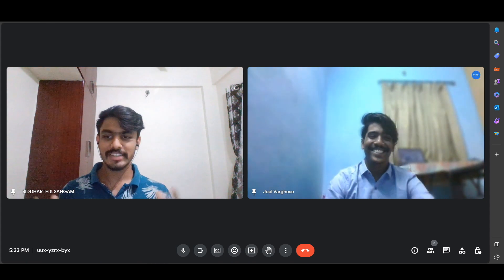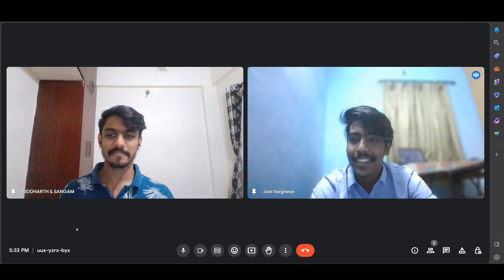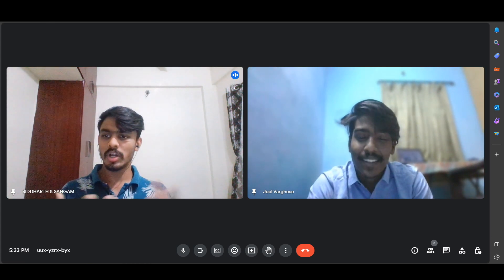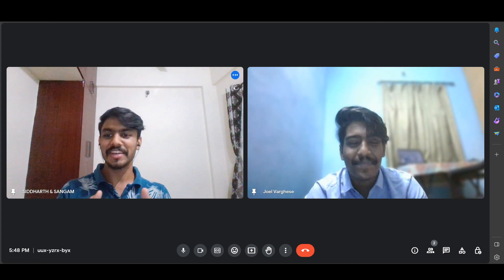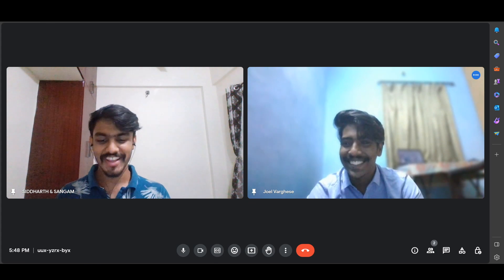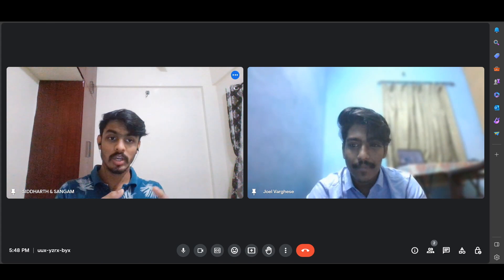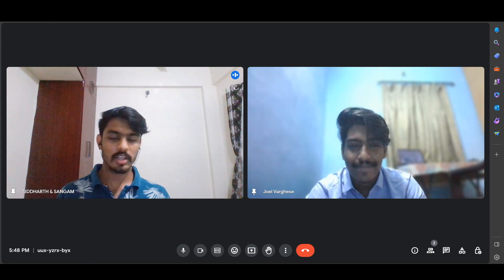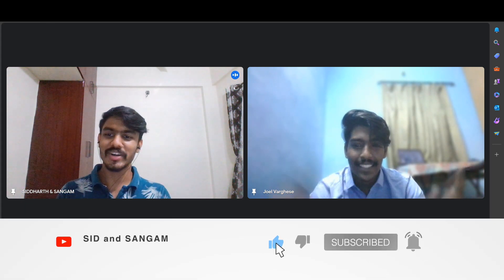EP.5 Placement Series || Opentext || Interview experience || SuperDream Package || SDE Role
In this Video, Joel Varghese shared how he prepared to get the campus placement as software developer at Opentext from a Electronics and Communication branch. And also shared his interview experience with Opentext. This Video is helpful for all the aspirants who wanna kick start their journey into Software developer roles

If you like our video and find it informative